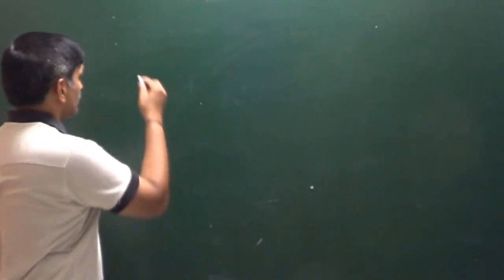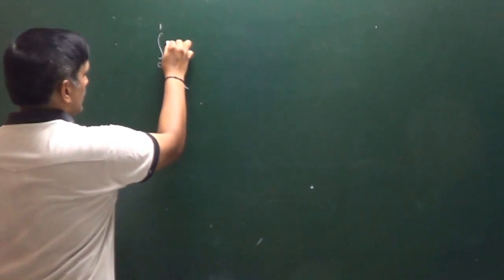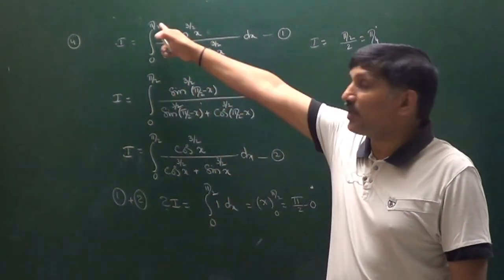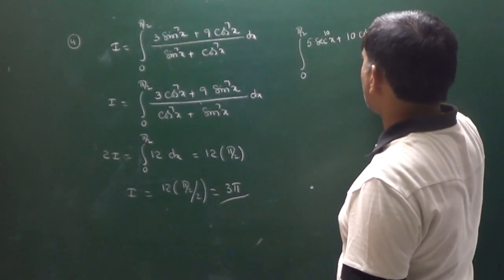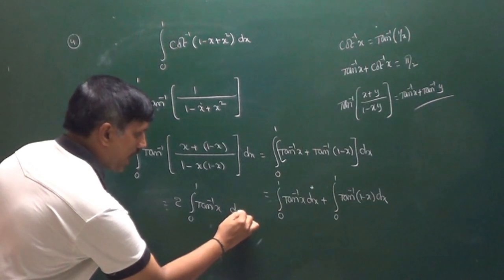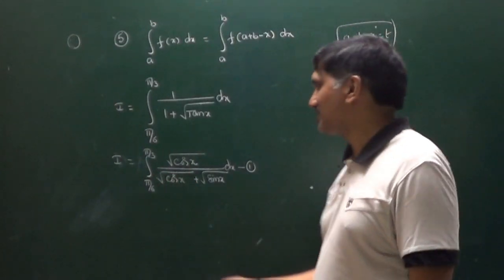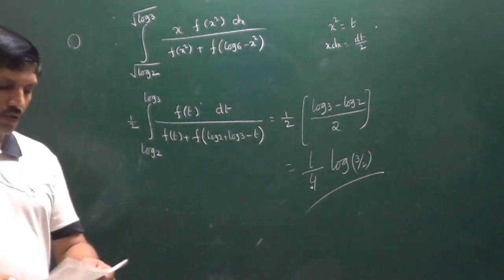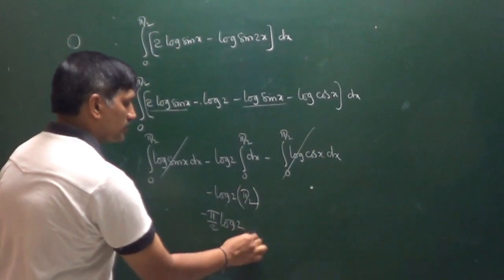properties of defenite integrals 2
Boards and jee